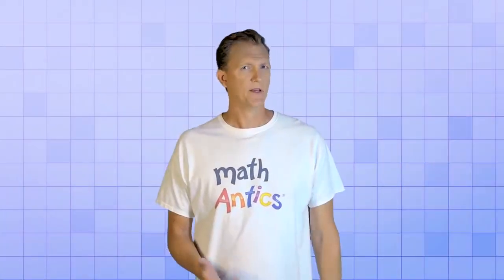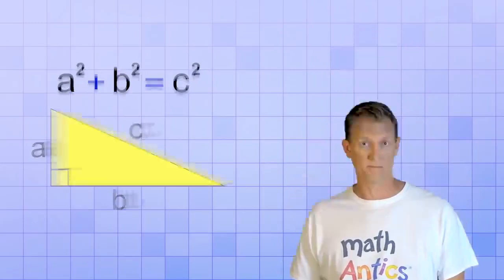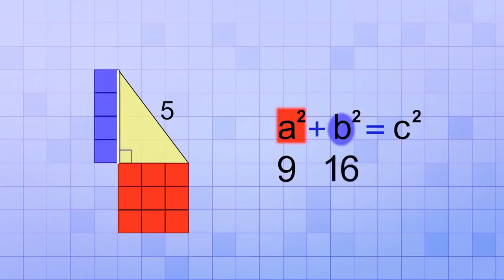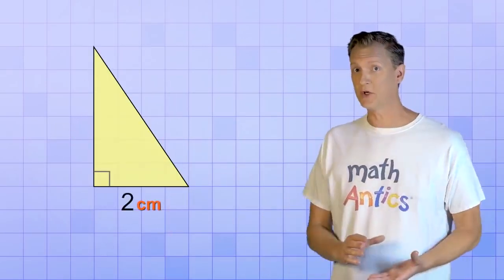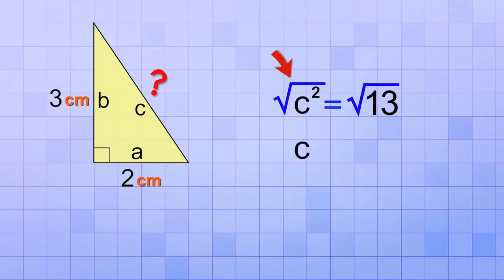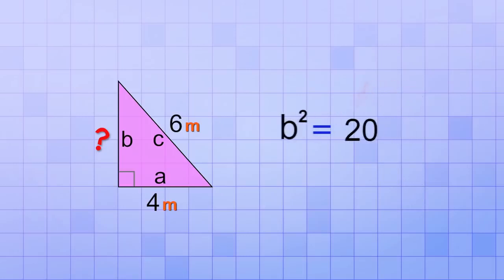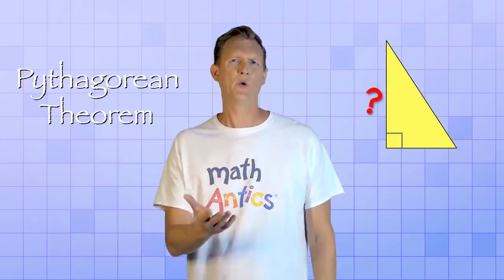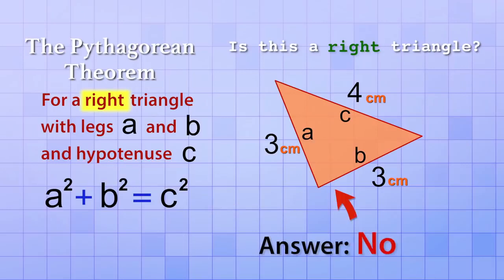Teorema lui Pitagora